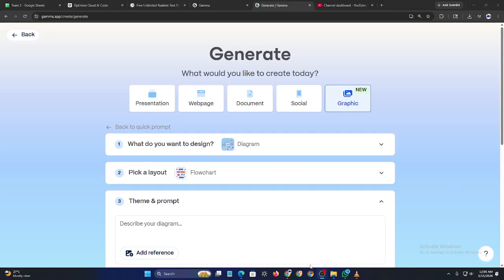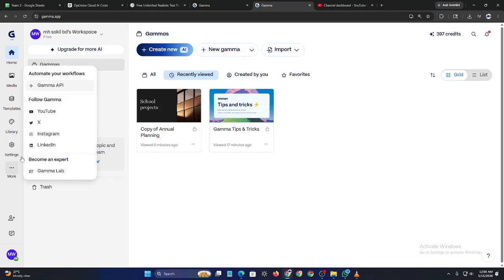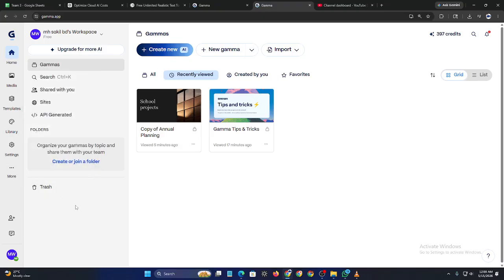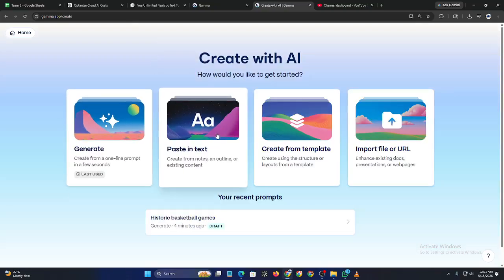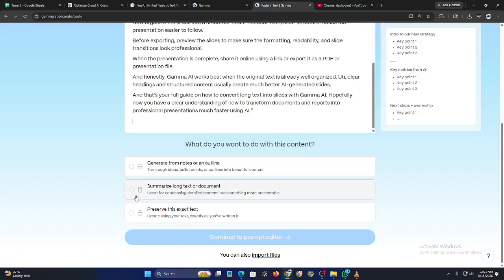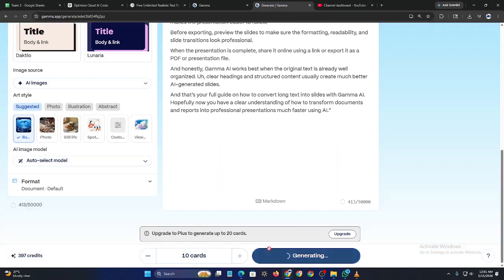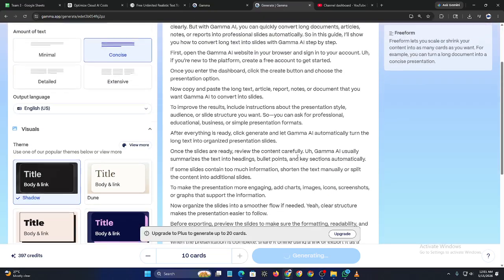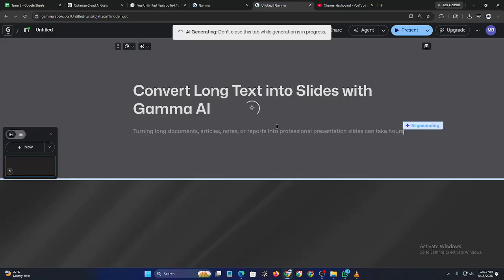How to Conver tlong text nto Slides with Gamma AI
Learn how to convert long text into slides using Gamma step by step in this complete 2026 guide. In this video, you’ll learn how to quickly turn articles, scripts, or notes into professional presentations using AI.

This tutorial covers how to paste long text into Gamma AI, choose a presentation style, generate slide layouts automatically, and customize themes, fonts, and visuals. You’ll also learn how to edit slide structure, add images or icons, rearrange content, and export your presentation as PDF or PowerPoint for sharing or teaching purposes.

Whether you are a beginner or content creator, this guide will help you convert long text into slides using Gamma AI easily in 2026.